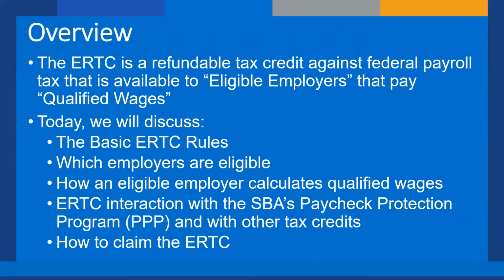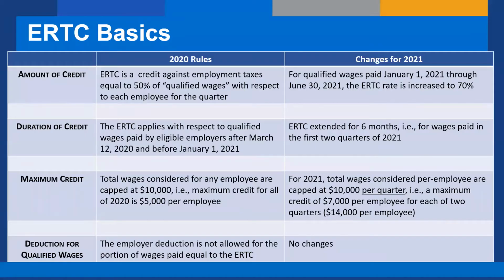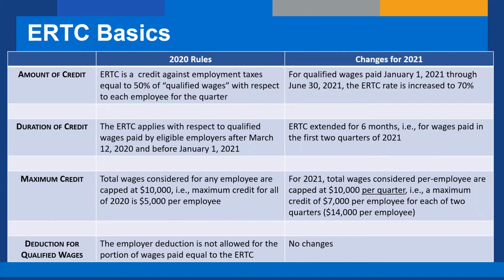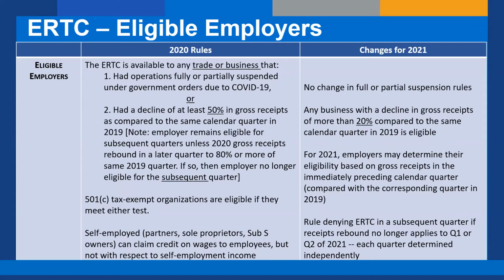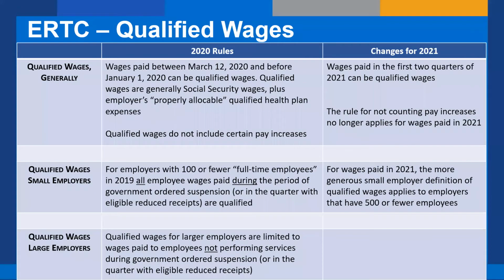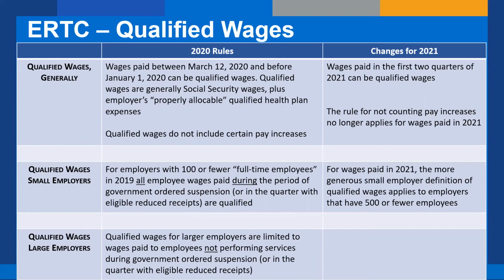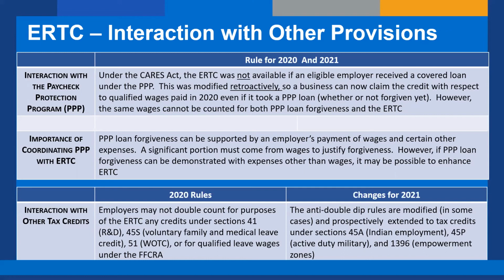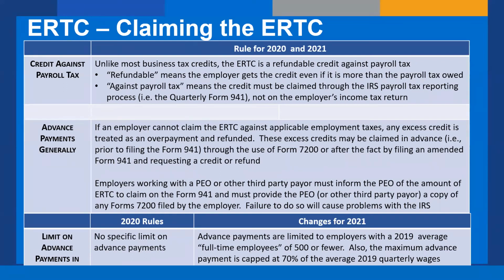Employee Retention Tax Credit Webinar for Employers - NAPEO